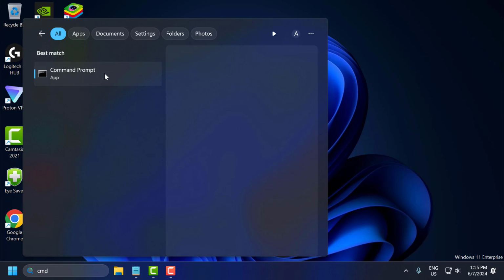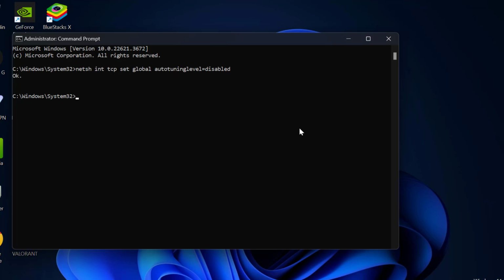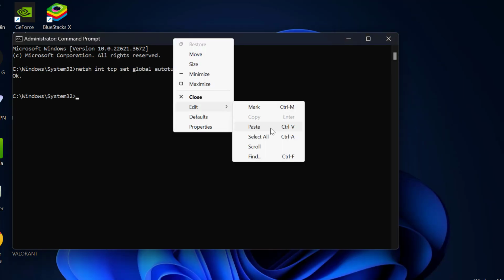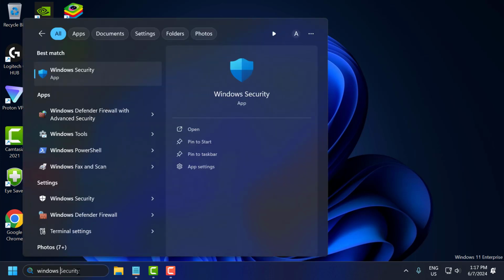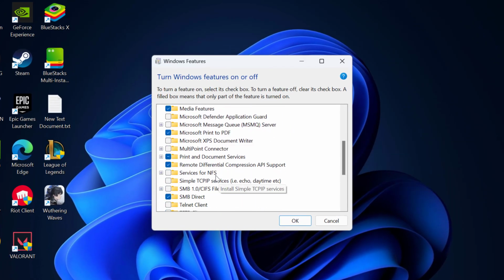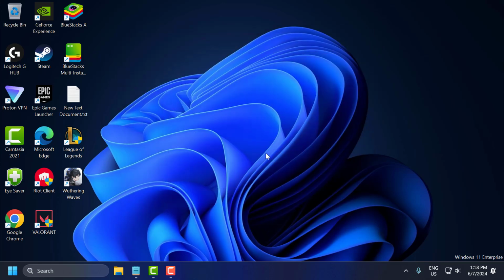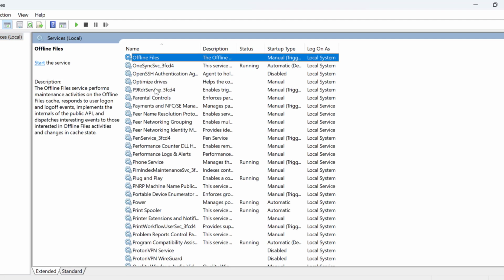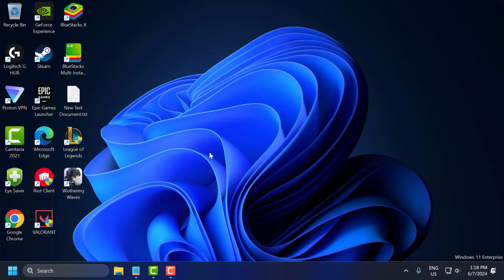How To Fix Slow Copy Speed on Windows 11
Experiencing slow copy speeds on Windows 11 can be frustrating, especially when transferring large files. Several factors can cause slow file transfer speeds, including hardware issues, outdated drivers, or software conflicts. This guide provides practical solutions to improve your copy speed, such as updating drivers, checking for disk errors, optimizing system settings, and using alternative file transfer methods. Follow these steps to enhance your file transfer performance on Windows 11.